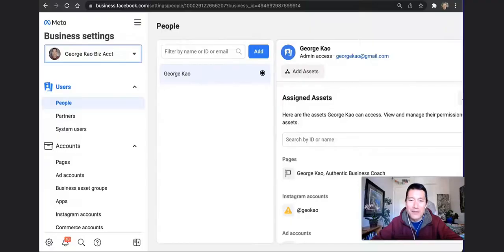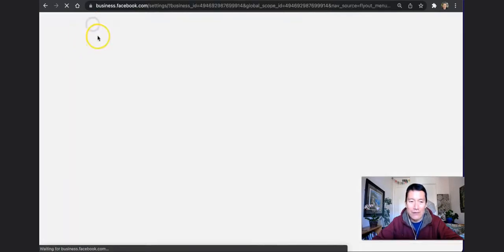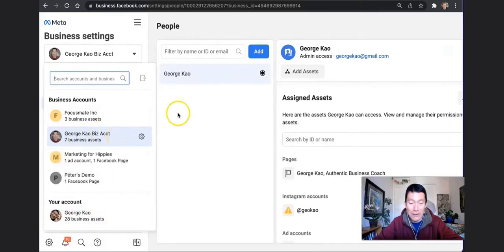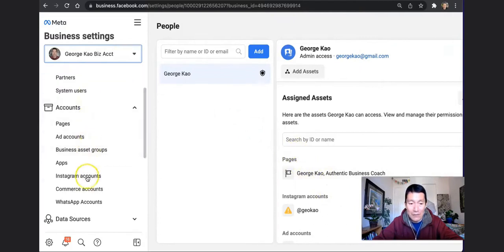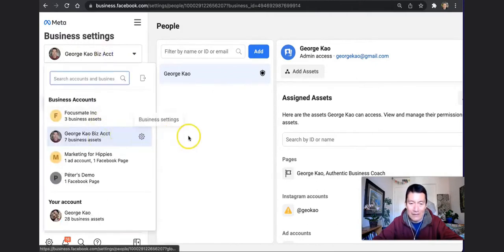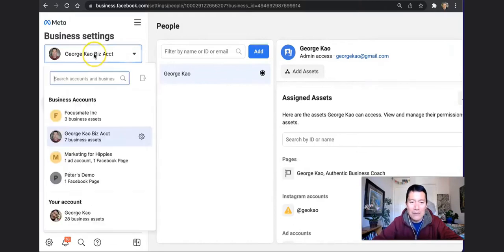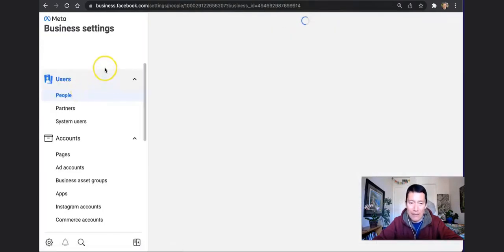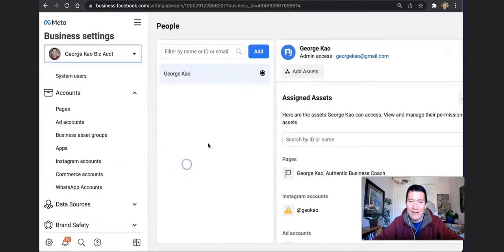Facebook Business Account vs Personal Account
In this comprehensive guide, we'll explore the key differences, benefits, and best practices for utilizing each type of account. Whether you're an entrepreneur looking to boost your brand's online presence or an individual navigating the complexities of Facebook, this video is your go-to resource for making informed decisions about your online identity.